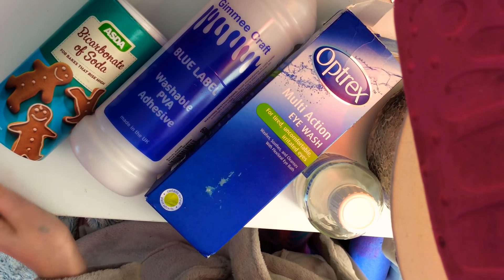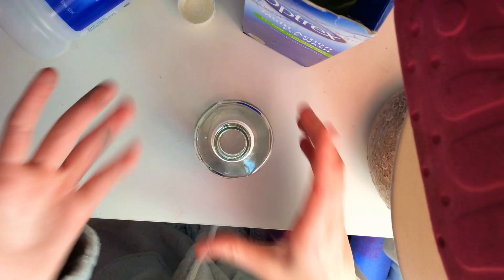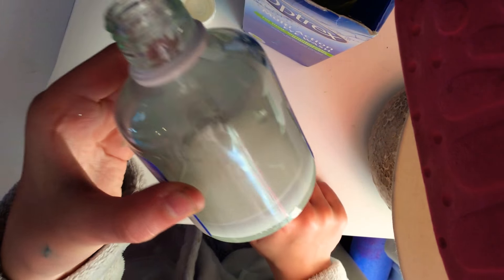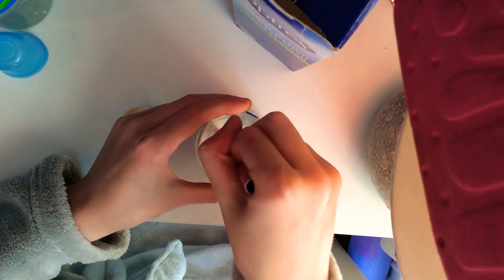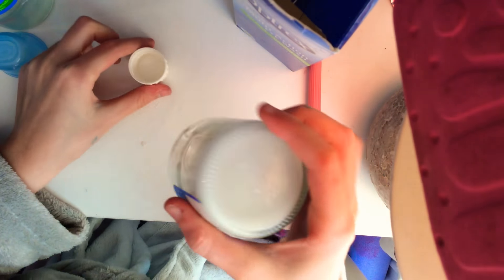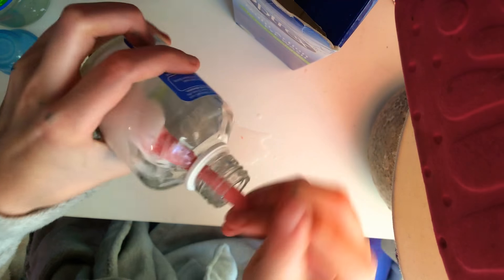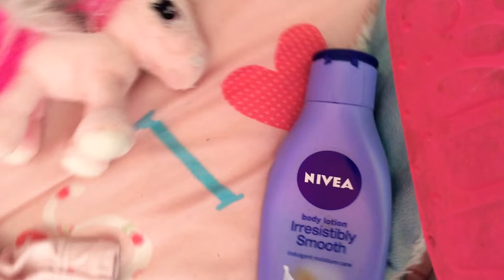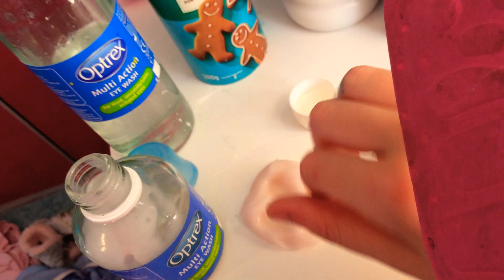How to make simple slime in a bottle in under 5minutes